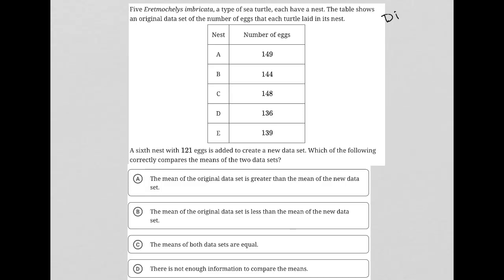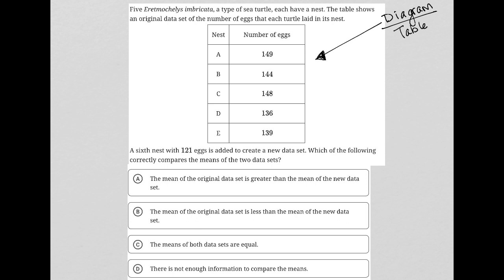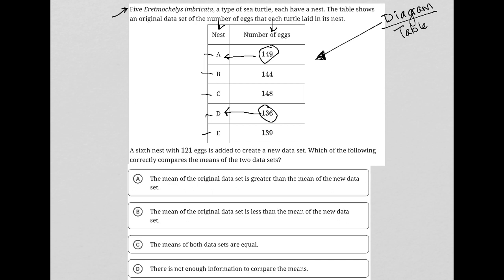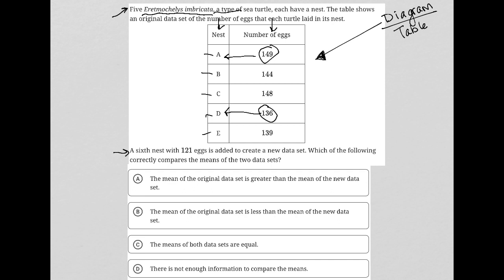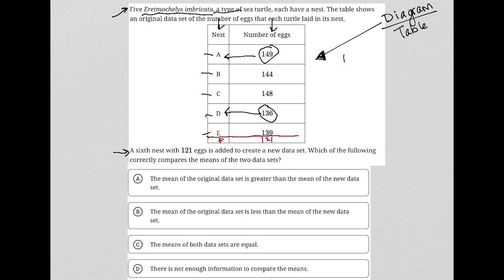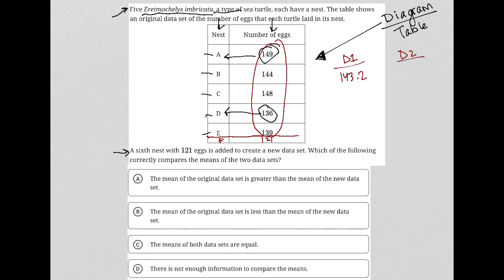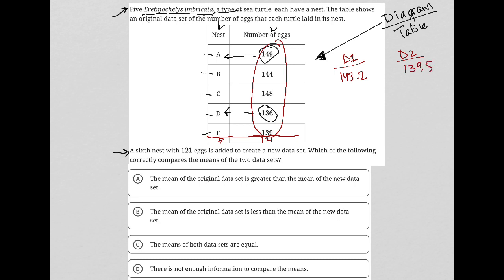Five Eretmochelys imbricata, a type of sea turtle, each have a nest. The table shows an original....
Bluebook Digital SAT Practice Test 5, Section 2, Module 1, Question 7:

Five Eretmochelys imbricata, a type of sea turtle, each have a nest. The table shows an original data set of the number of eggs that each turtle laid in its nest.

A sixth nest with 121 eggs is added to create a new data set. Which of the following correctly compares the means of the two data sets?